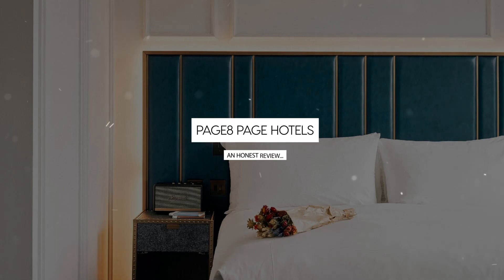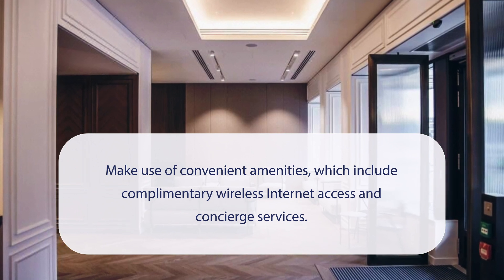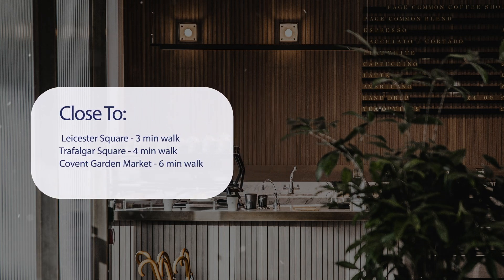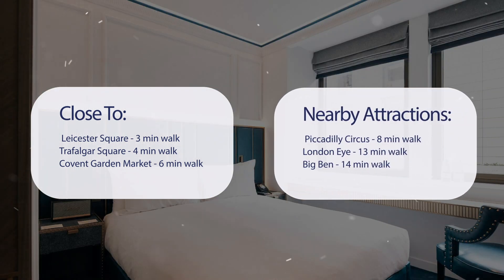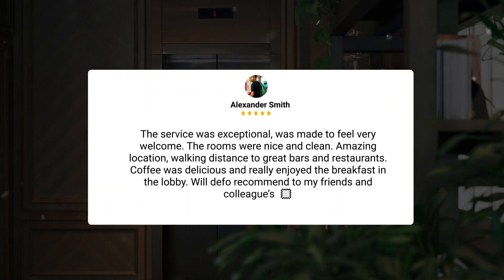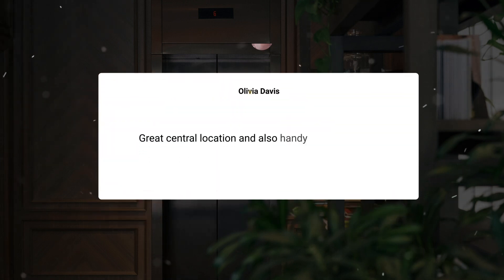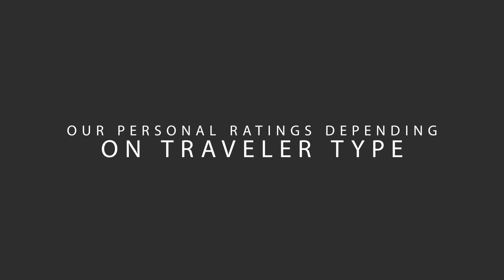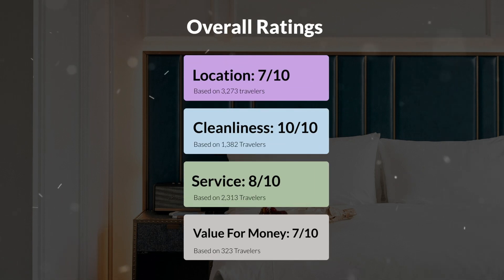Page8 Page Hotels Review - Is This London Hotel Worth It?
In this video, we reviewed the Page8 Page Hotels based on its price, quality, value for money, and more. We also gave it ratings based on the travel type and more.

 Additionally, we'll provide you with insights into the nearby attractions and activities that you can enjoy during your stay at Page8 Page Hotels. Whether it's exploring the local culture, sightseeing, or shopping, we've got you covered.